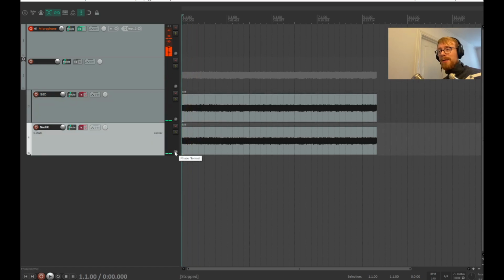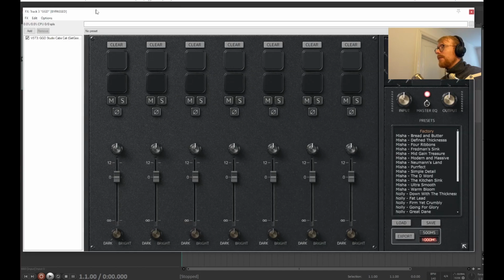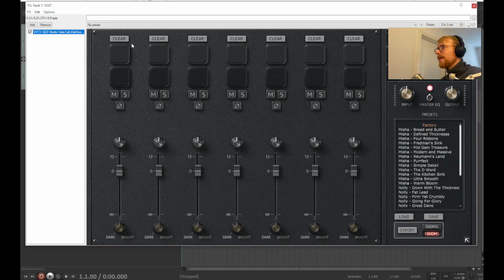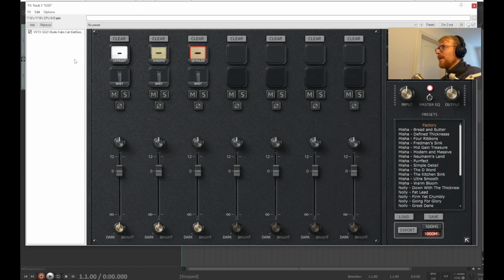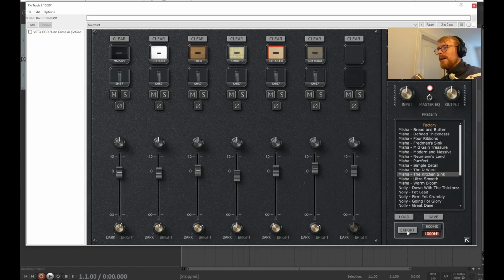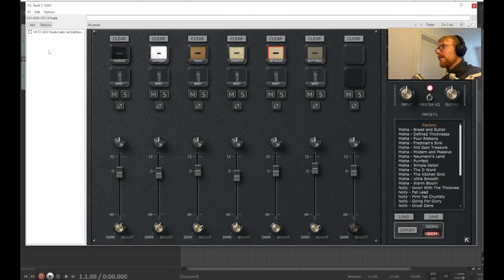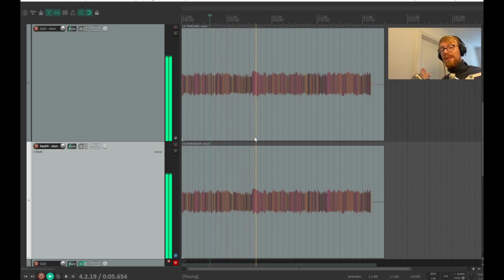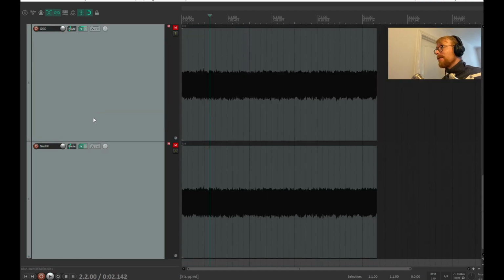Let's speed up GGD Studio Cabs: Cali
UPDATE: Expect updates on this some time in the future.
Did some holiday nerdery to show that GGD Cabs could run 7x-30x faster with many mics than it does today. To summarize (and probably to nobody's surprise), the IRs that you can export, load, and apply 30x faster in other IR loaders are every bit as good as the plugin itself.